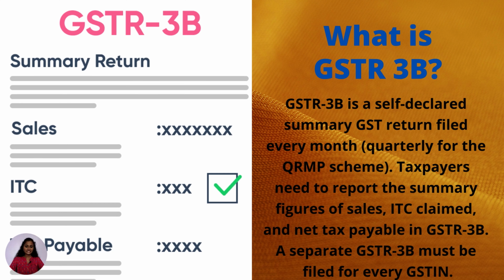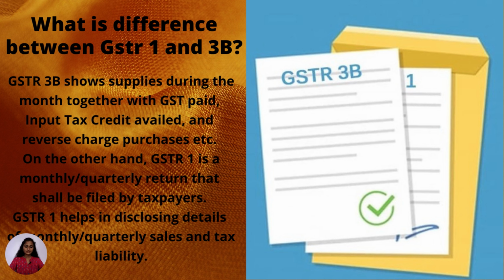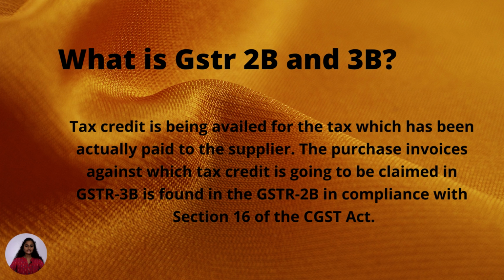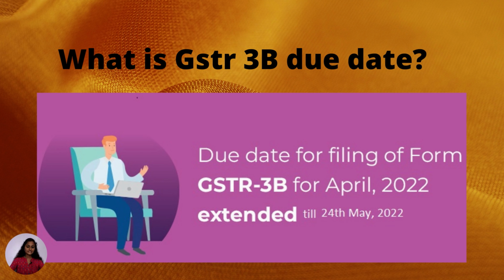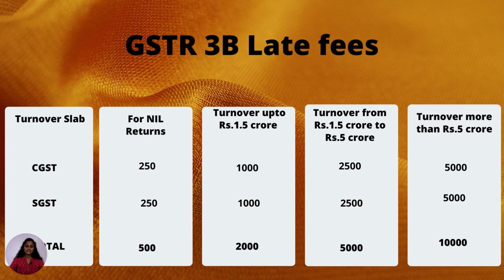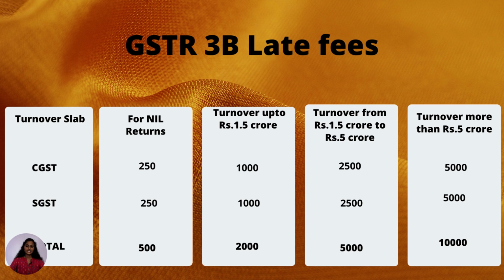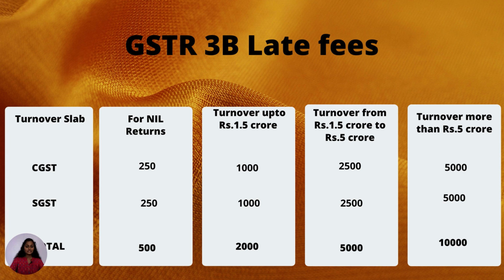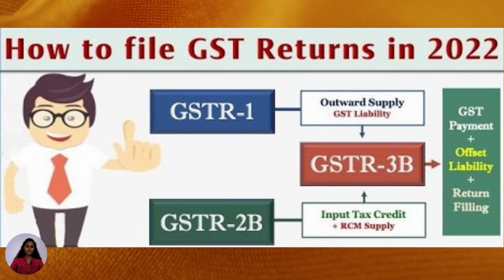GSTR 3B - CLASS 6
GSTR - 3B

What is GSTR - 3B

What is difference between Gstr 1 and 3B?

What is Gstr 2B and 3B?

Who is liable for Gstr 3B?

What is Gstr 3B due date?

GSTR 3B Late fees

How to file GST Returns in 2022